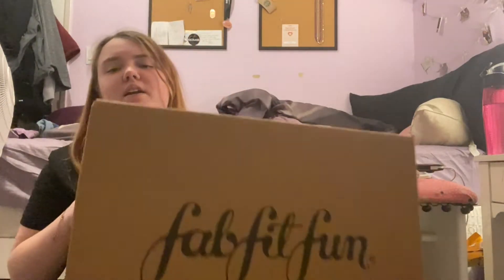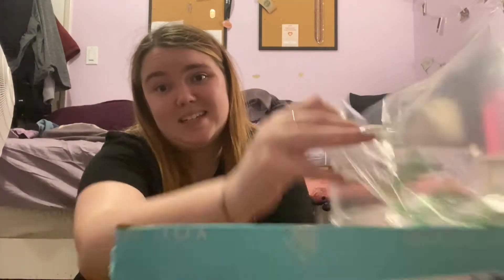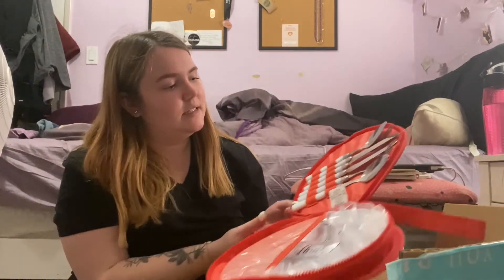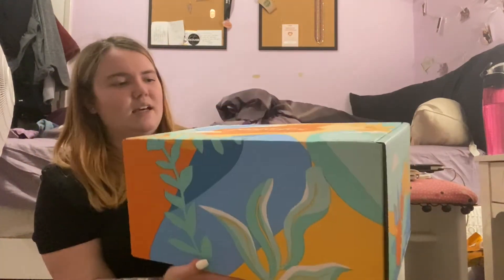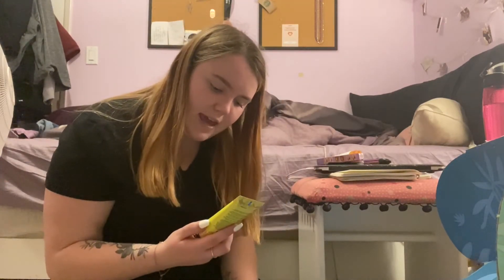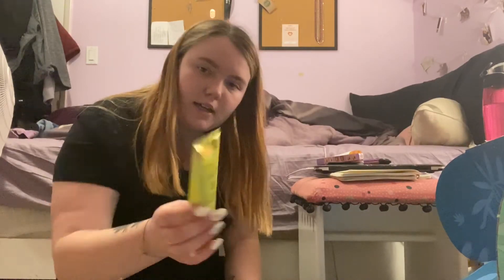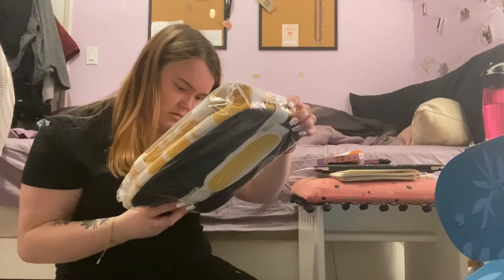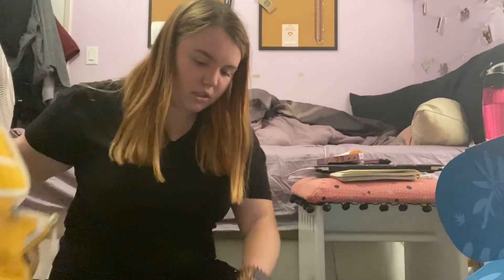Summer Fab Fit Fun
FAQ